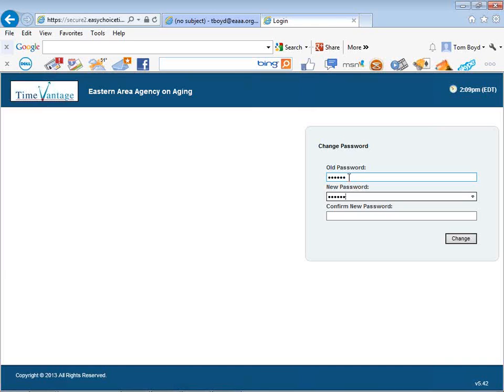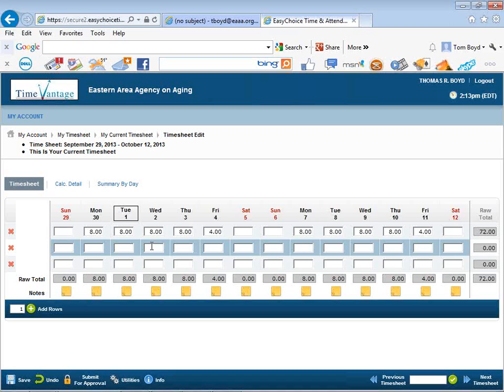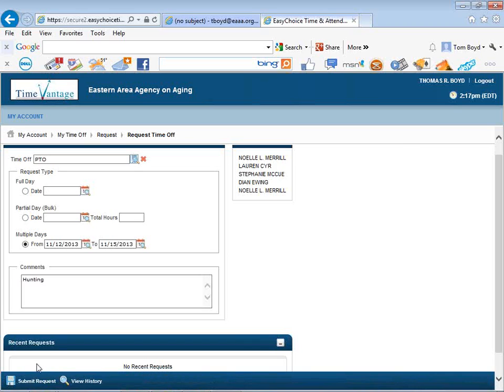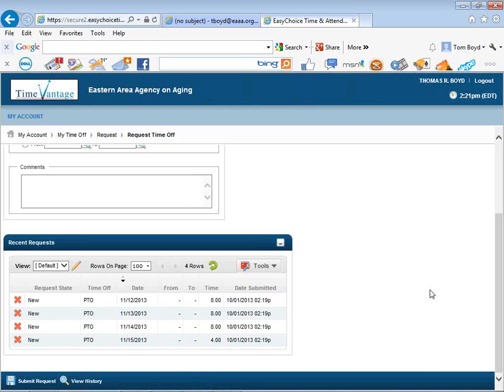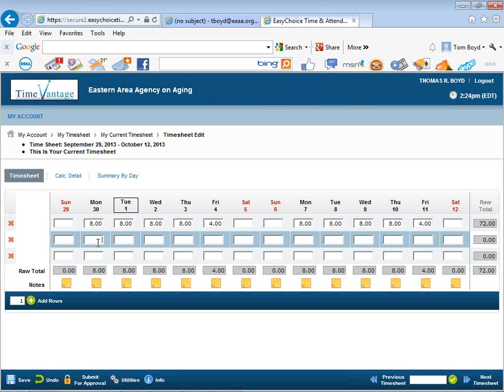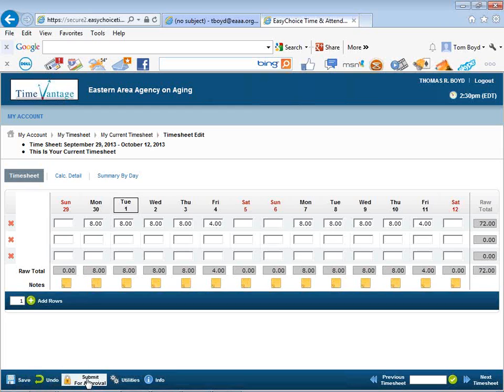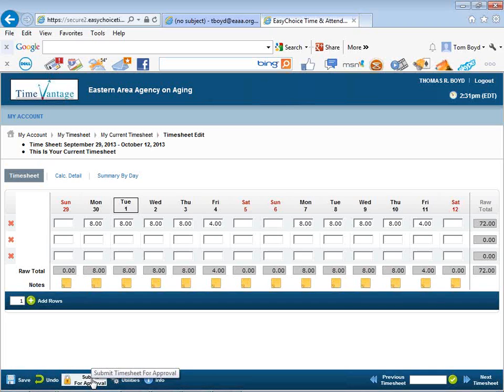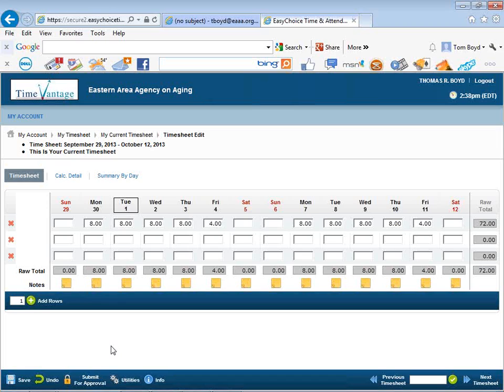2013 10 01 14 08 Payroll Online